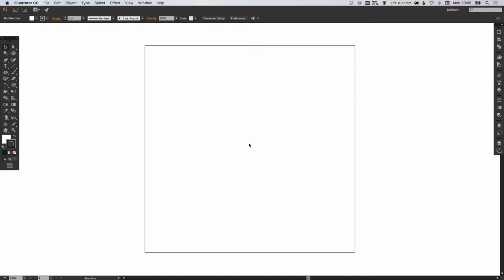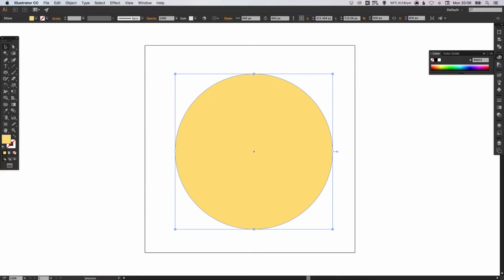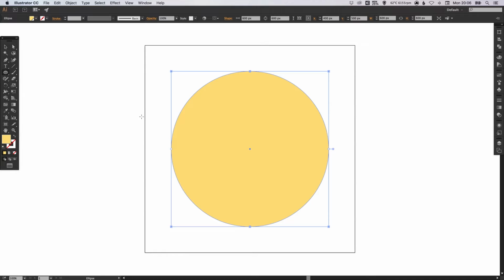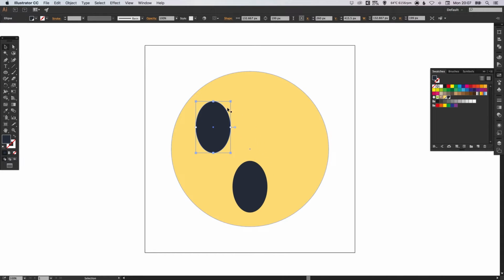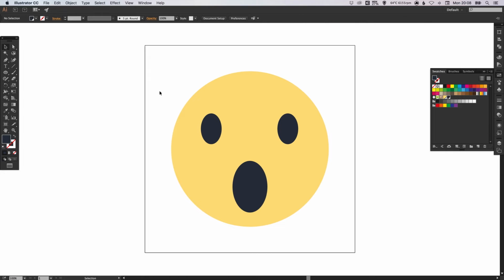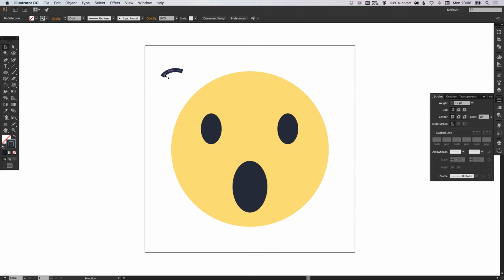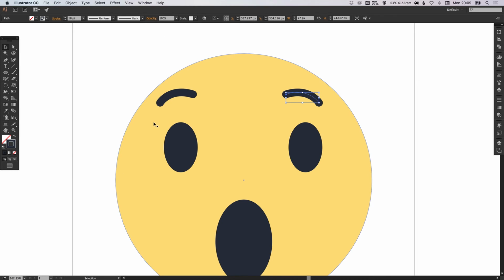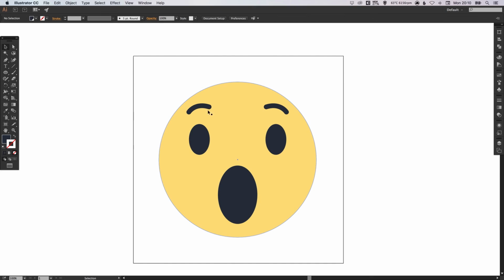Learn How to Draw the Facebook Wow Emoji in Adobe Illustrator | Dansky